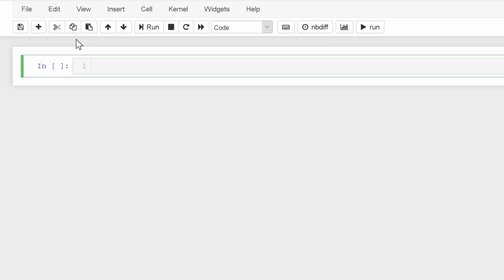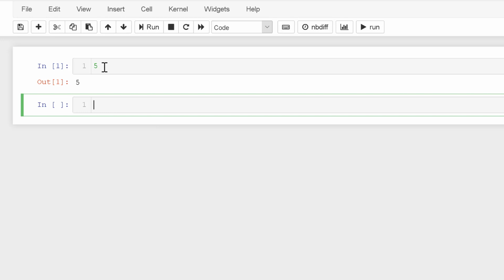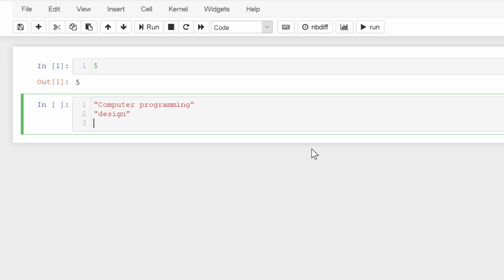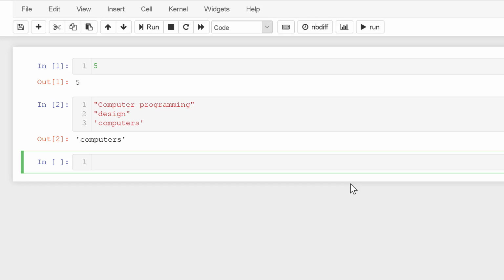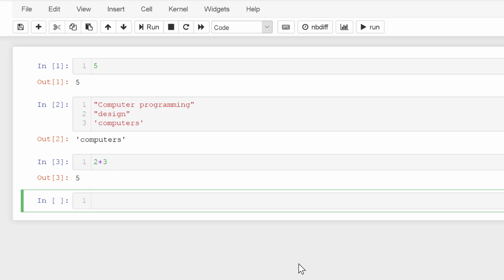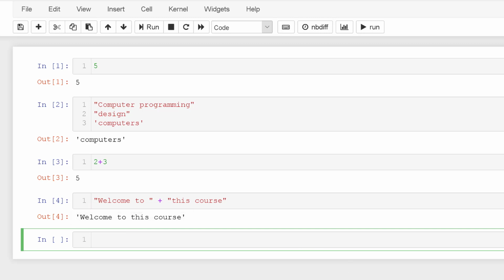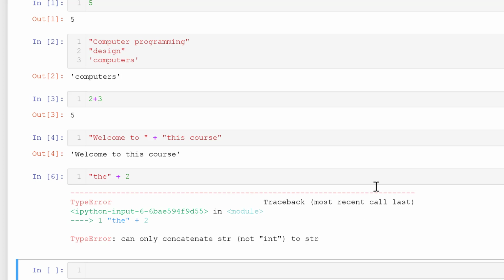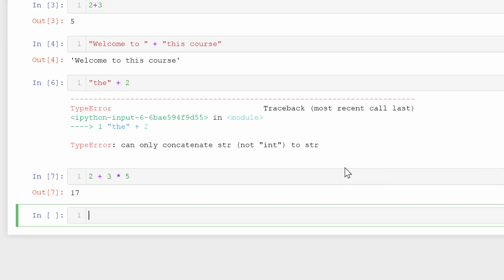Module 1 - Values and Expressions